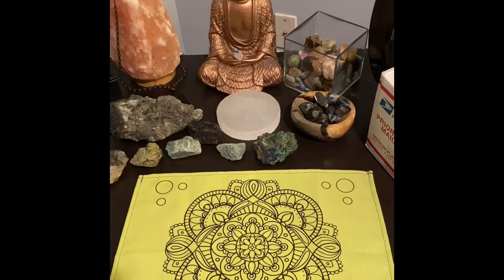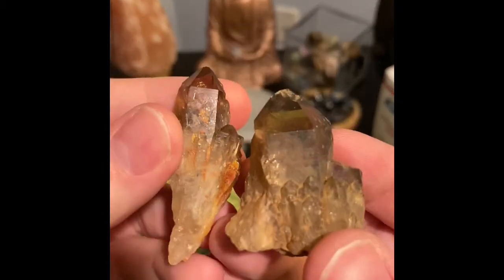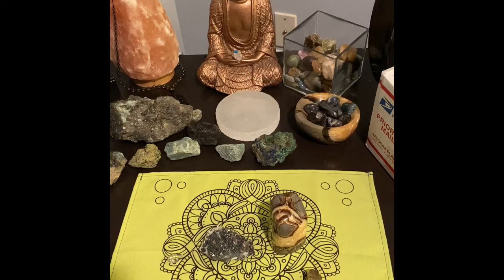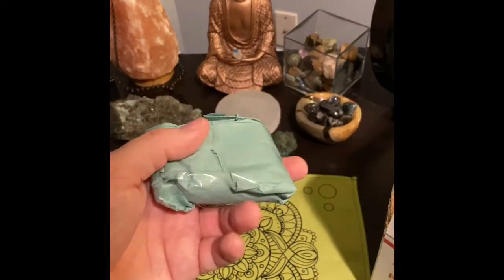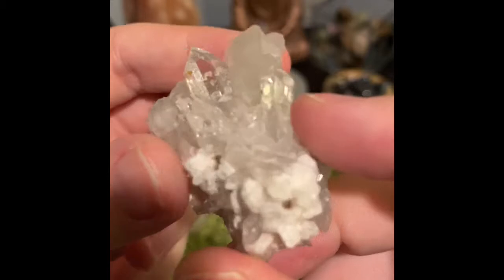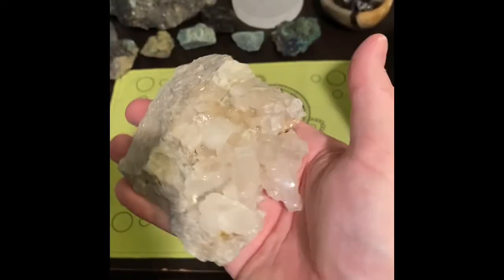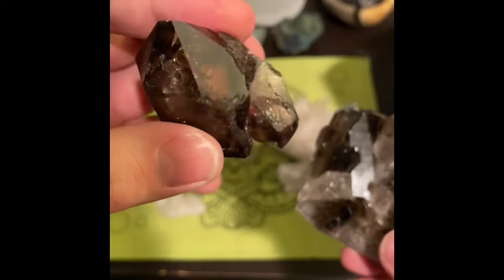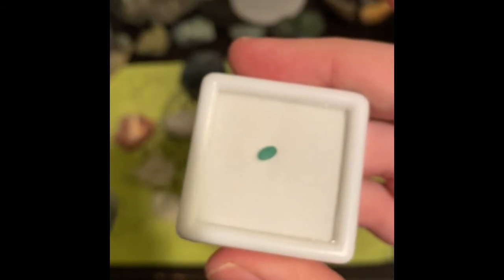Crystal Unboxing June 2020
A few more beautiful crystals from Instagram sellers!